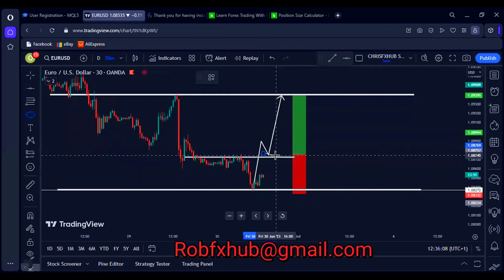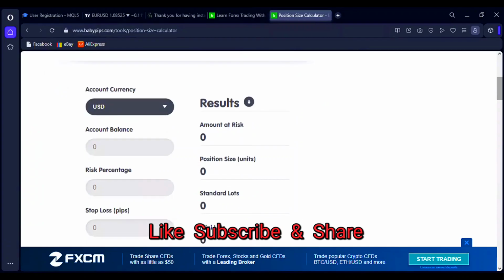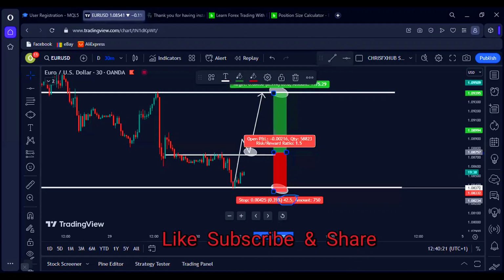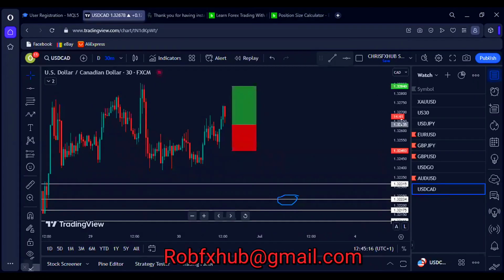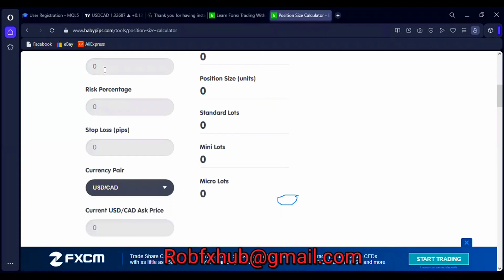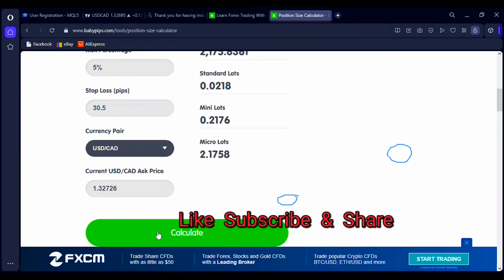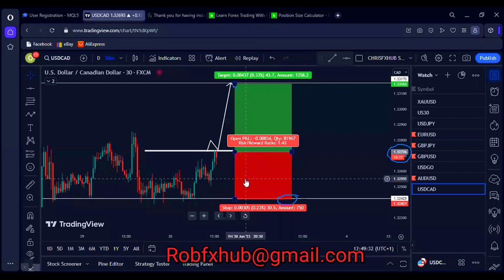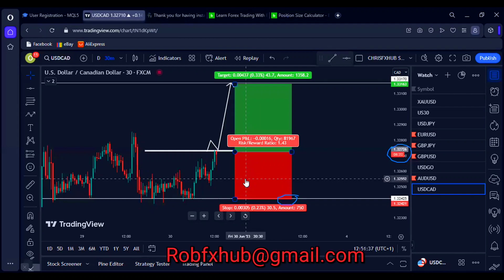Risk Management : How to Properly Calculate Position Size in forex | Complete Guide | All you need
How to Trade with proper risk management | Conservative Trading | Consistent Profit | Calculate Position Size in Forex | Complete Guide | how to reduce your loss, most logical stop loss placement